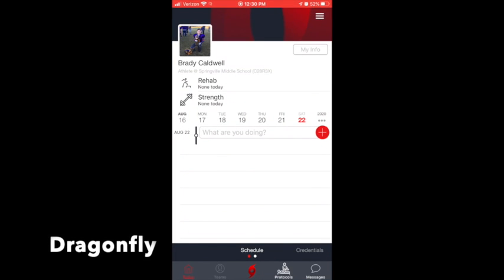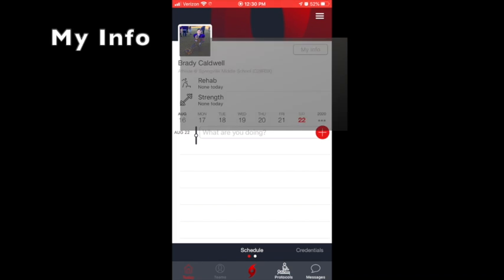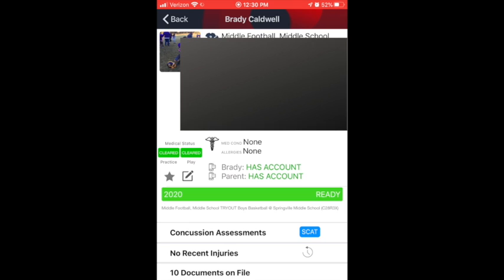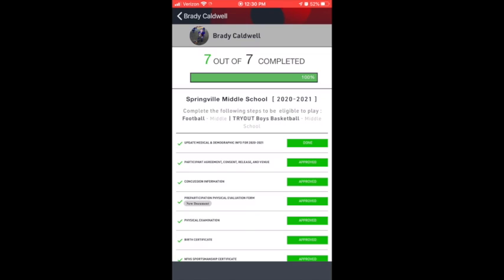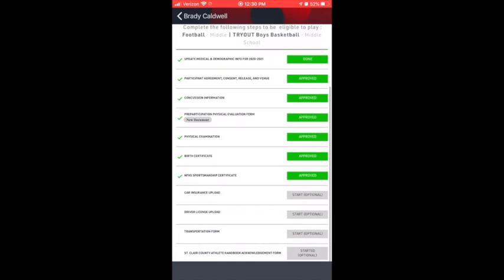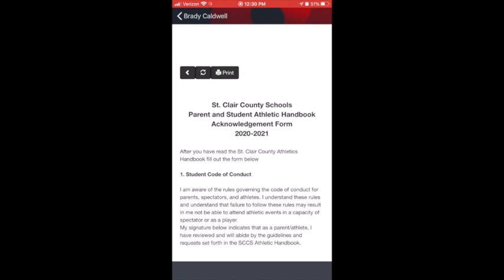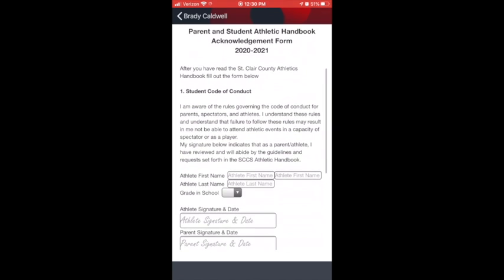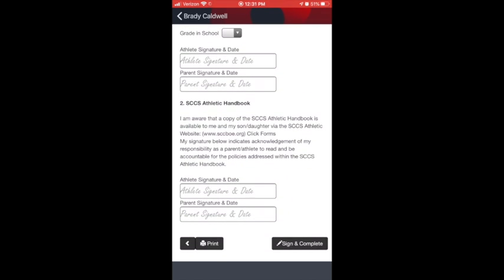Dragonfly paperwork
SMS football